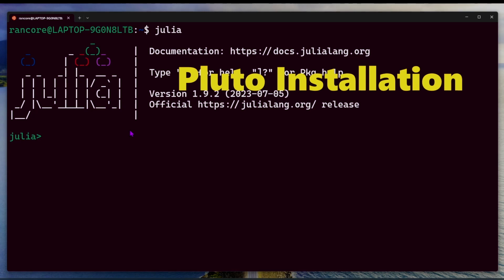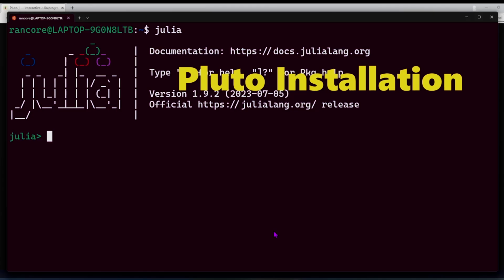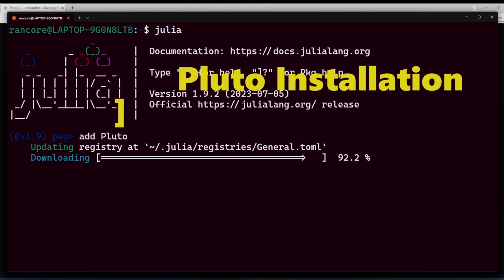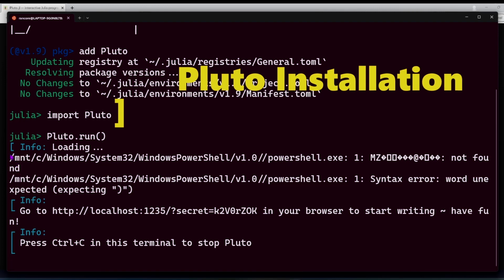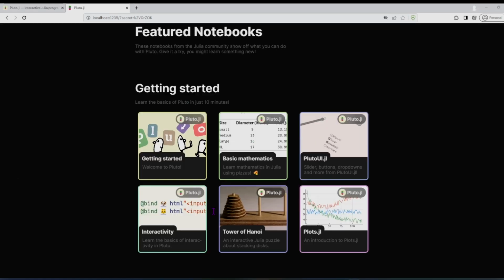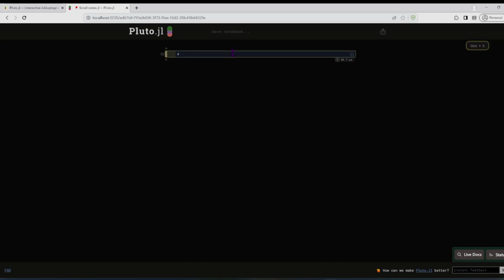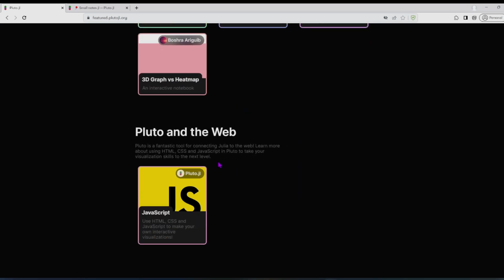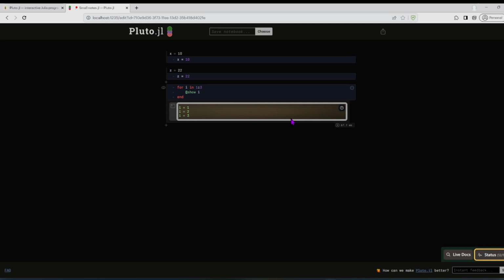Julia Pluto.jl Installation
This video shows how to download and install Pluto.jl in Julia.